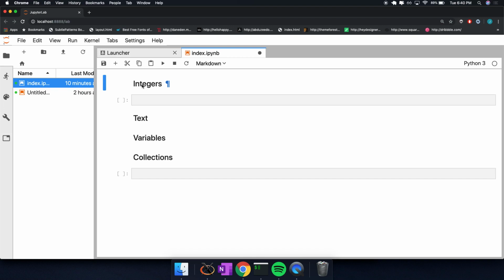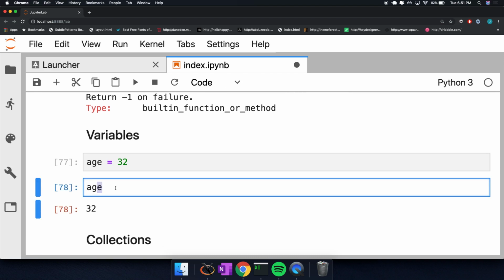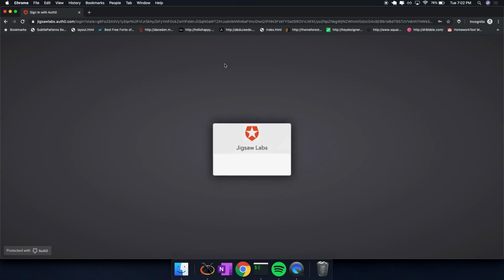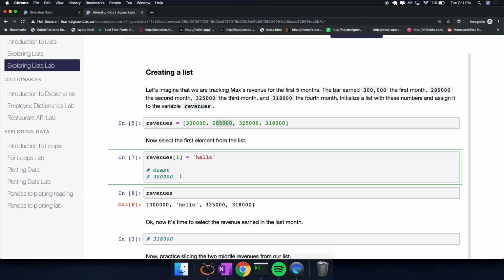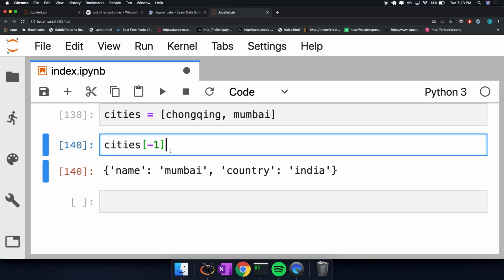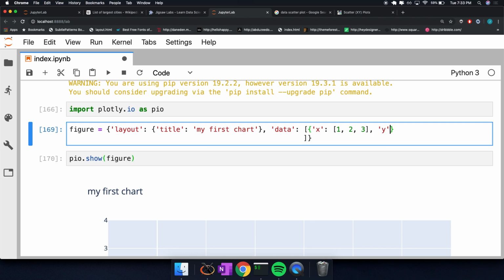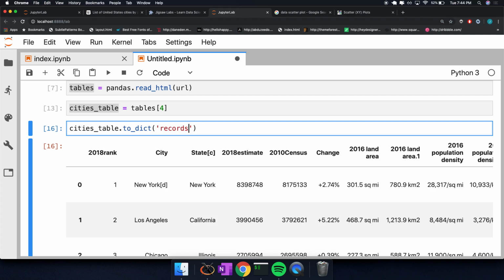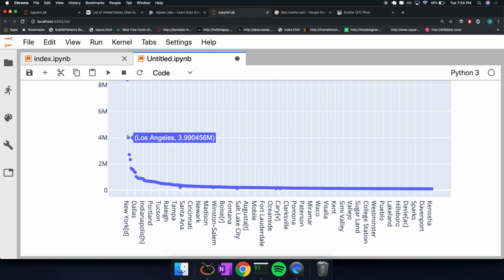data visualization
intro to python with data visualization, 11/19